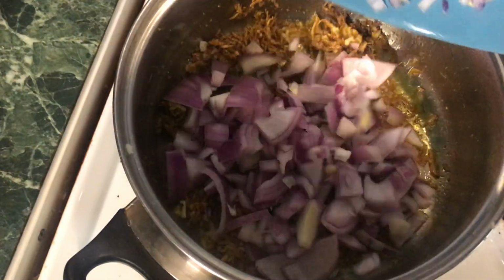Liza's kitchen: Butternut squash soup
Stuck at home due to social distancing? Let's cook then! I will teach you how to make a butternut squash soup.

Video by Elizaveta Vereykina